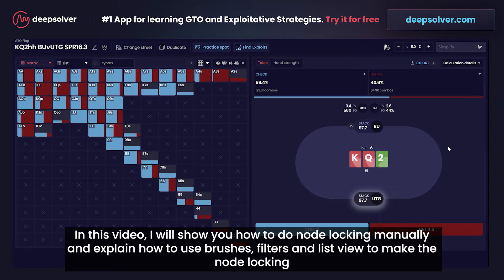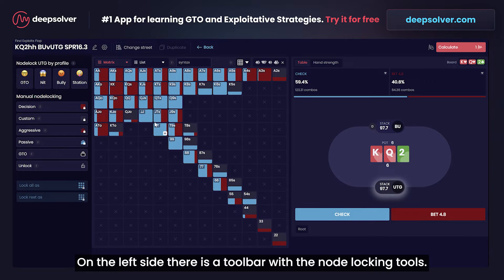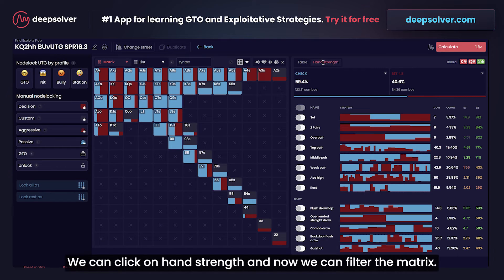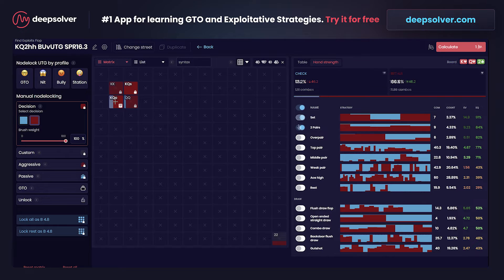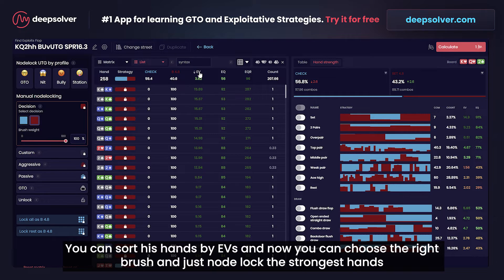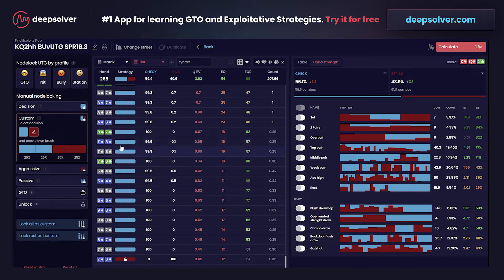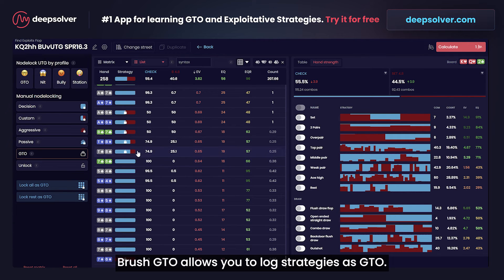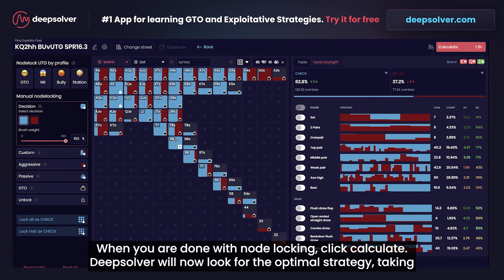Manual Nodelocking | Deepsolver Tutorial Video | Poker Solver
How to manually node lock strategies & find exploits against your poker opponents? Watch our short guide.

Deepsolver is a #1 app for learning GTO and exploitative poker strategies. It’s powered by a lightning-fast poker solver, not another library of presolved solutions. Start crushing your opponents and change the game of poker with us!